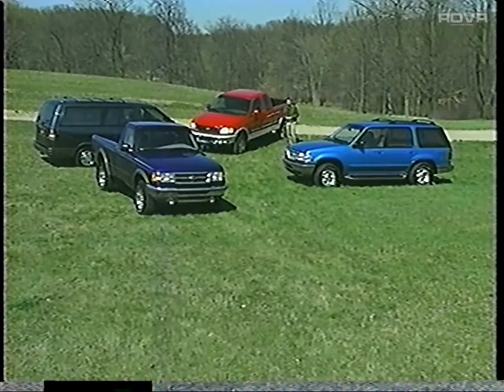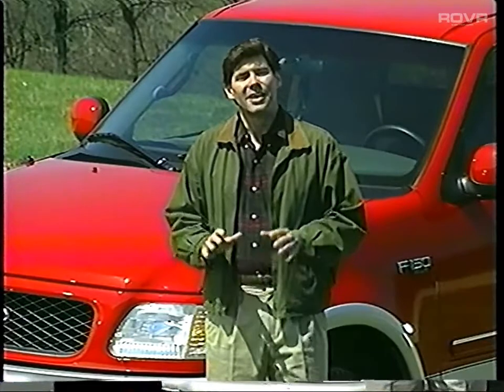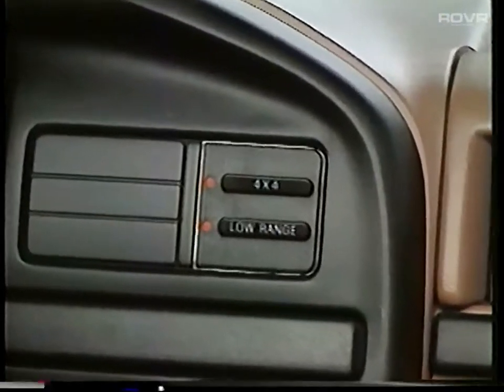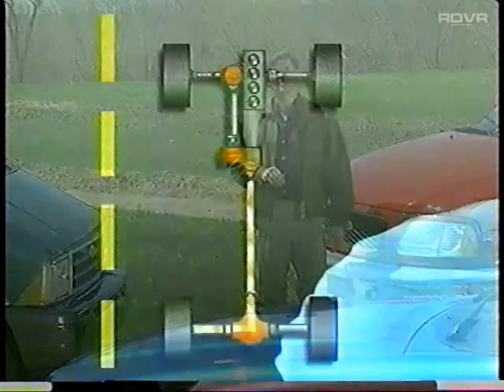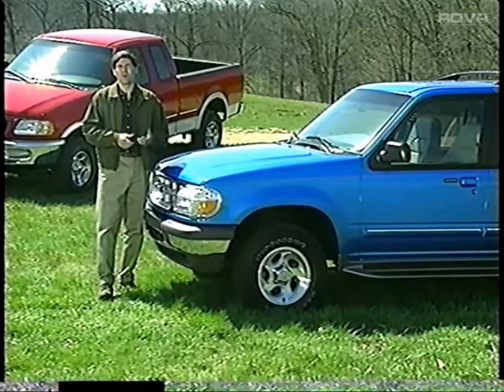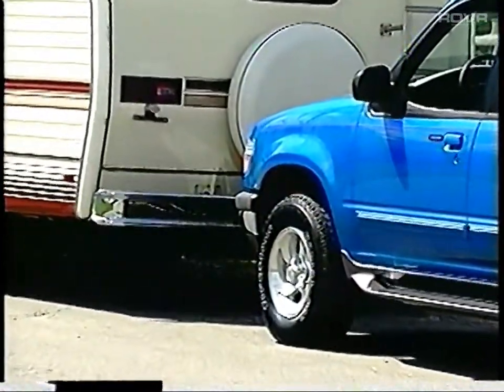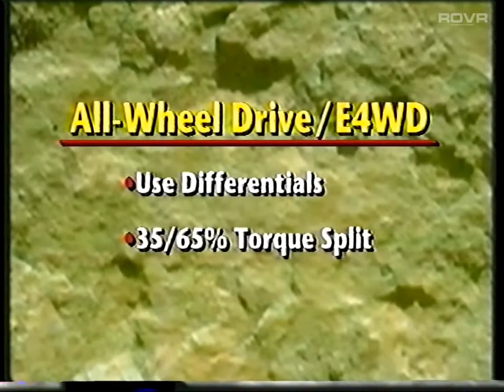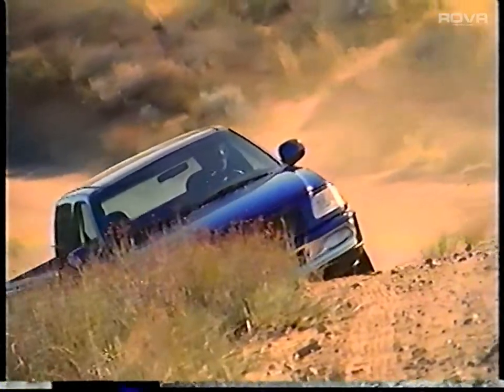Ford (US) - Training - Four Wheel Drive Systems (1996)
FOUR-WHEEL DRIVE SYSTEMS

Part-Time Four-Wheel-Drive Systems

Electronic Four-Wheel-Drive System

Control-Trac Four-Wheel Drive System

All-Wheel-Drive System